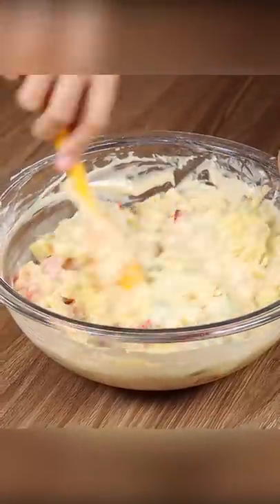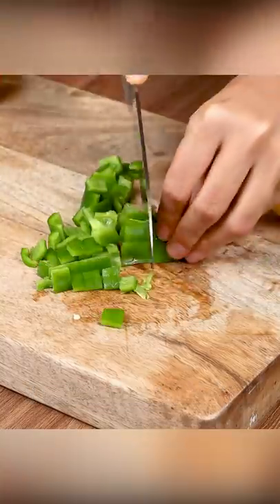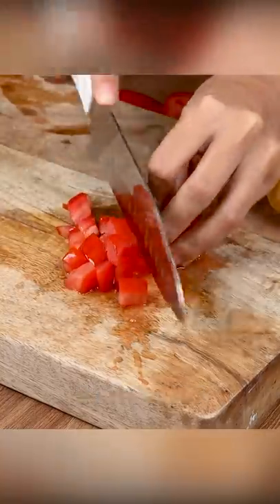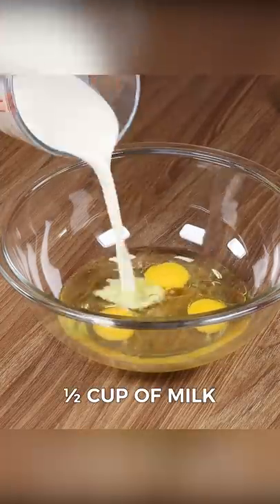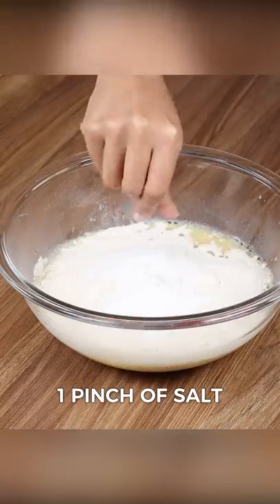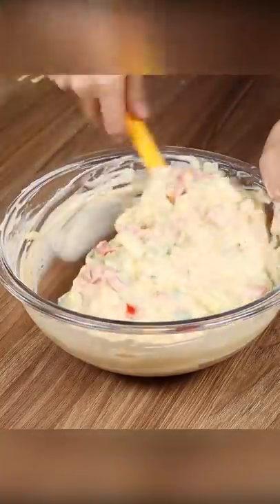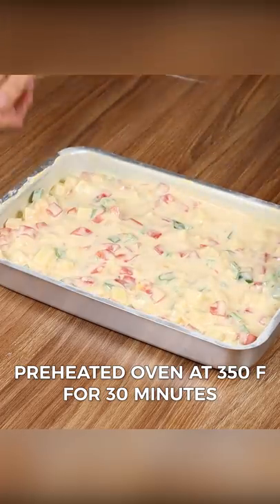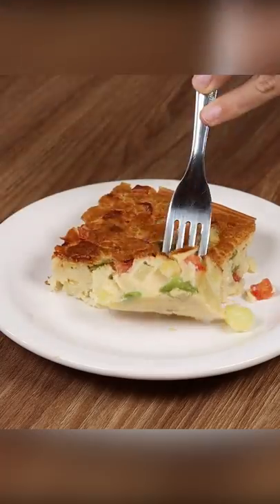If you have vegetables at home, make this pie that everyone will love.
INGREDIENTS:
1 green chili
2 tomatoes
2 potatoes
50 grams of grated mozzarella cheese
3 eggs
100 ml oil
100 ml milk
200 grams of wheat flour
1 tablespoon baking powder
1 pinch of salt
Butter
Wheat flour
beacons.ai/superyummy